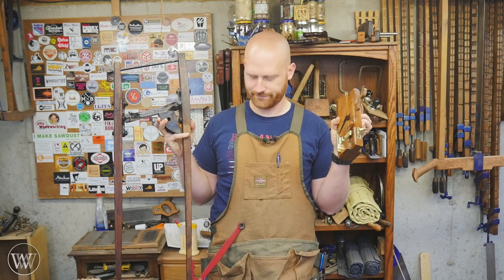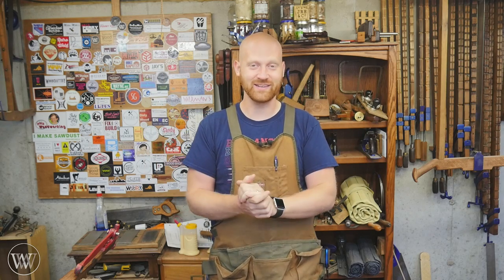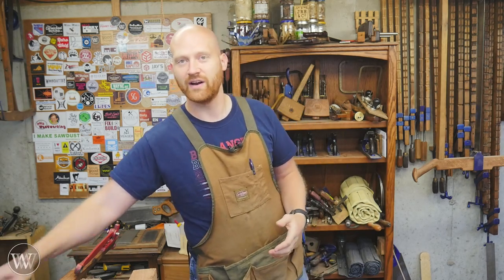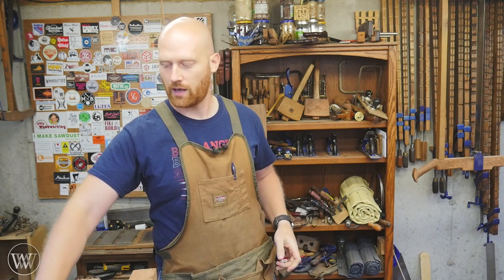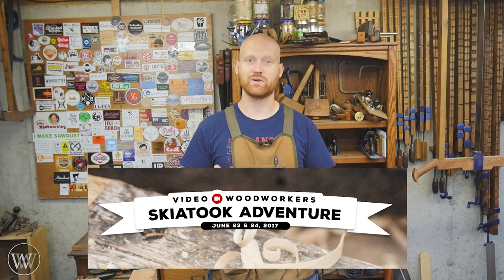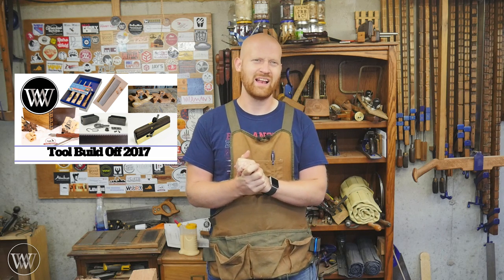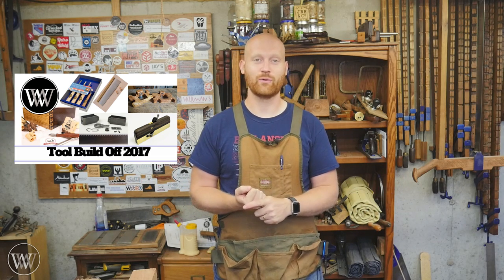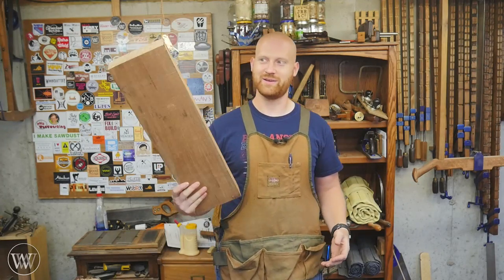Report, Bench Build, Rocket plane, MWTCA, Meetup Up, and more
In this Weekly Report, we are looking at Launching hand planes into the future of woodworking, Buying Hand tools and looking at building a work bench.

---Hand Tool Build off prizes---
- HNT Gordon & Co is giving away a 3/4" shoulder plane.
- Blackburn Tools is giving away a saw Kit.

Fear the future (8.5 out of 10)

Chris Hertzog -
Kyle Prince -
Tim Hampton -
Jeffrey Hall -